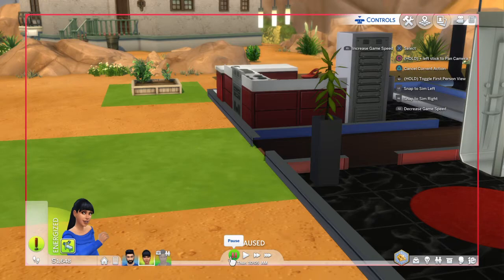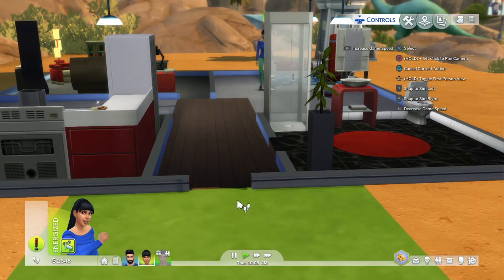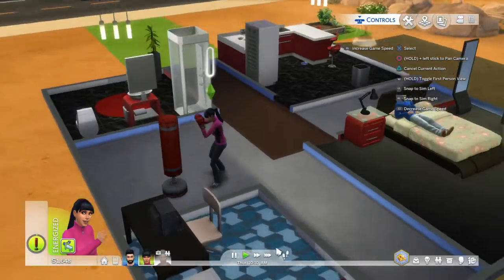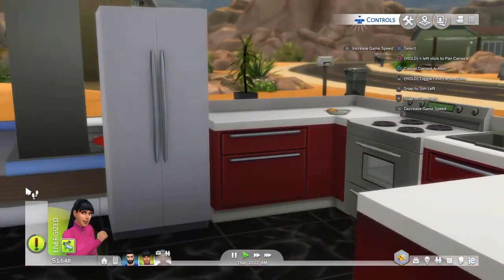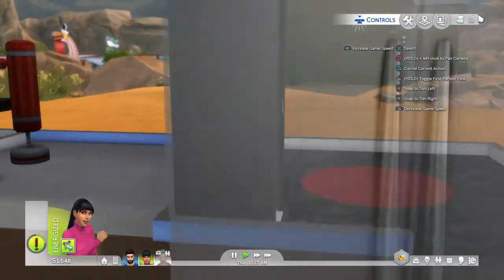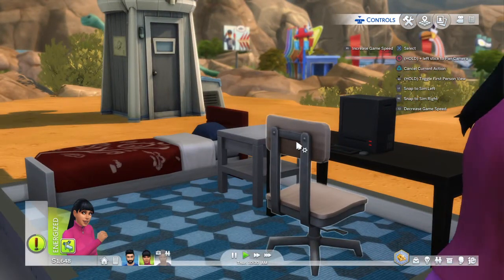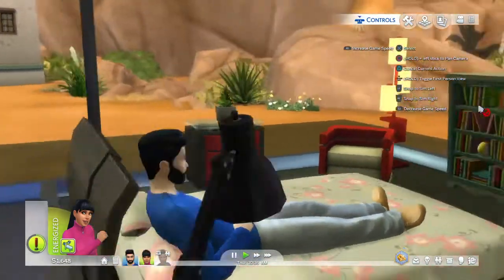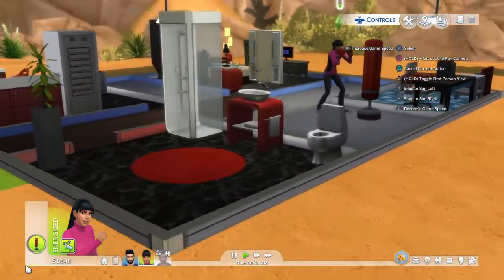The Sims™ 4